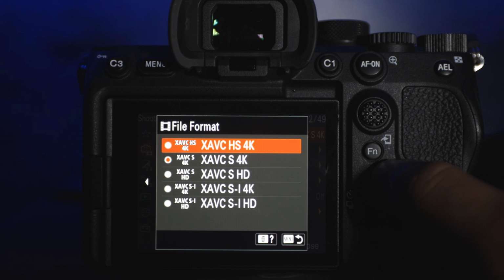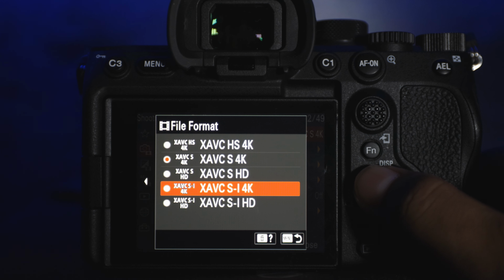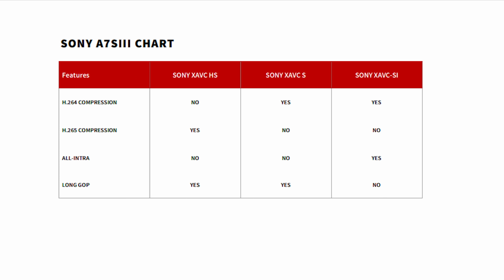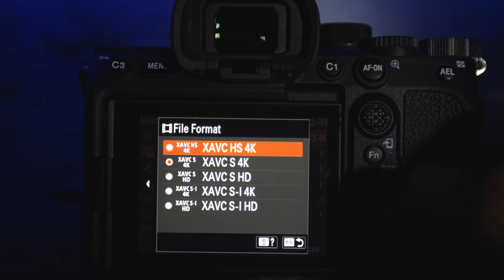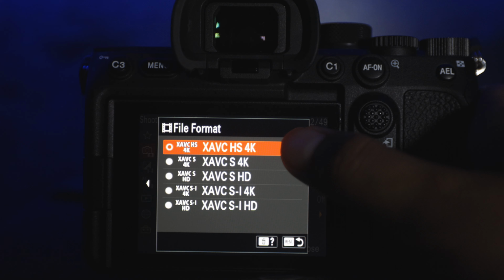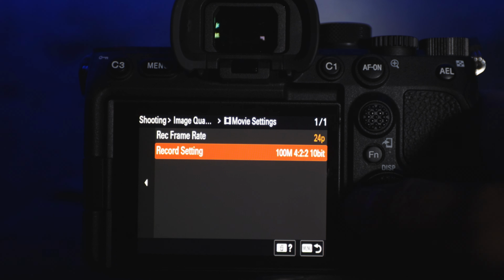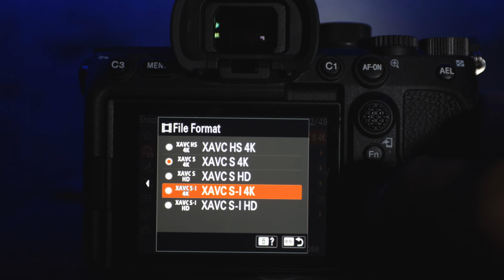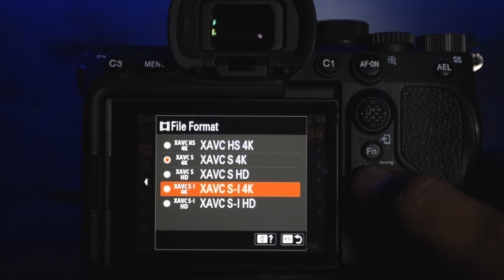Sony A7S III Video Formats EXPLAINED: Which is BEST for you?!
The new Sony A7S III has 3 video formats (XAVC HS, XAVC S, XAVC-SI), and within those formats several different recording options (10BIT, 8BIT).  For this video we're going to be discussing each video format, which offers the BEST quality with lowest file size, the difference between ALL-I & LONG GOP and which one format is best for you to be using!

0:00 Intro
0:30 3 Recording Formats
0:53 Which recording format is BEST option
1:22 BEST Quality with SMALLEST file size
2:13 BEST Quality overall
3:18 BEST 4K 120FPS option
3:44 ALL-I vs. LONG GOP Explained
6:55 XAVC HS Explained
9:26 XAVC S Explained
11:00 XAVC S-I Explained
13:00 GREAT Quality, SMALLEST File Size, Easy Editing
13:16 BEST Quality, SMALLEST File SIZE, Harder editing
13:30 BEST Quality out of this camera

Gear Used:
Sony A7SIII
Sony E-Mount 24MM 1.4
Sony FE GM Lens 85MM 1.4
Canon EOS R
Mount Adapter (EF Lenses)
Sigma 18-35mm F/1.8 ART
DJI RS2
Polar Pro Variable ND (Peter McKinnon Edition)
Filter Ring Adapters (Step Up & Down)
External Mic
External Audio Recorder
Boom Microphone
External Audio Recorder
Memory Cards -
Hard Drive for Editing
Camera Bag

This video is for people that watch Sony A7S III

music video tips sony alpha sony a7s iii 4k music video canon low light instagram filmmaking cottonfilms matt alonzo joe moore adobe premiere pro 2020 magic bullet looks casal rec davinci resolve 16.2 ycimaging
 joe moore productions joe moore productions test footage video settings sony a7s iii cinematic sony a7s iii footage sony a7s iii settings